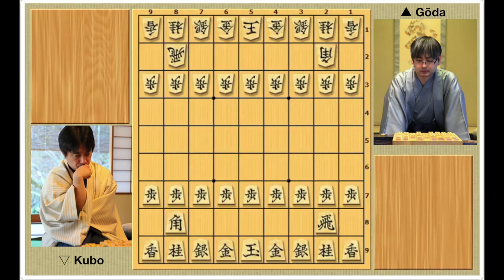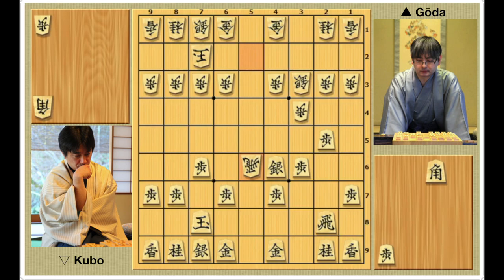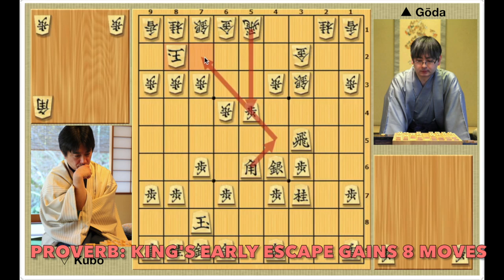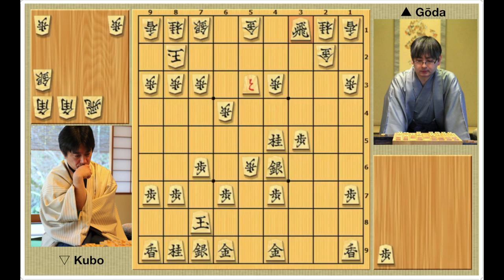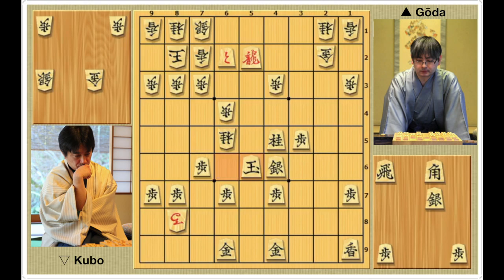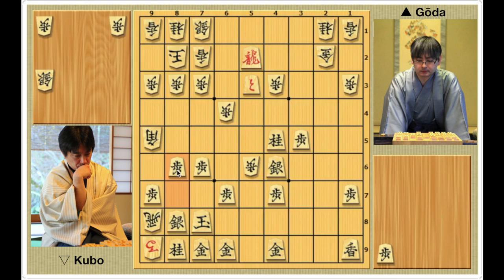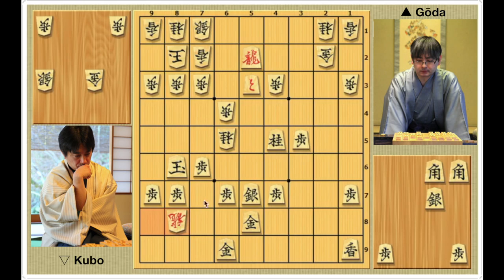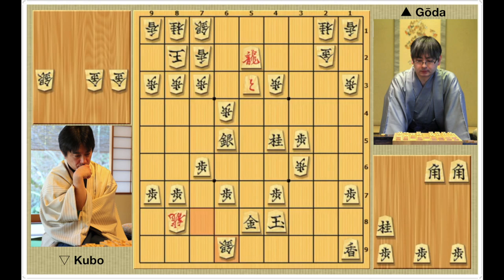Ep. 1: Life and Death | 2016 Ōshō Title Match Game 1 ( ☗ Gōda - ☖ Kubo)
00:00 Opening
04:02 Gōda's Research
07:25 Critical Moment
11:04 The Final Attack

Gōda Masataka - Kubo Toshiaki
郷田真隆ー久保利明
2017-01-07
Kakegawa City, Shizuoka